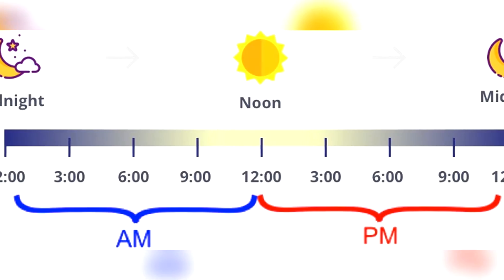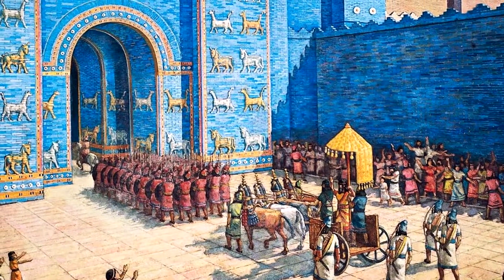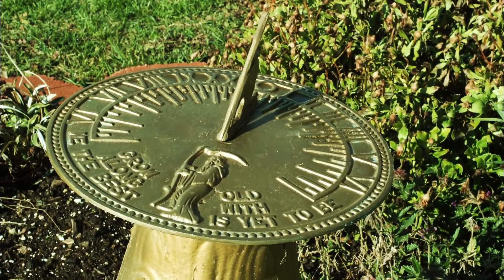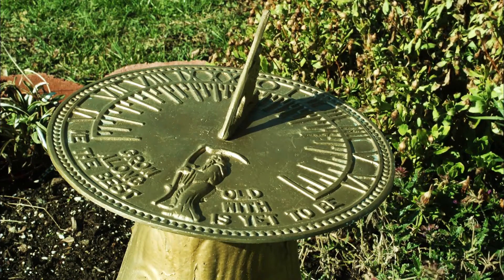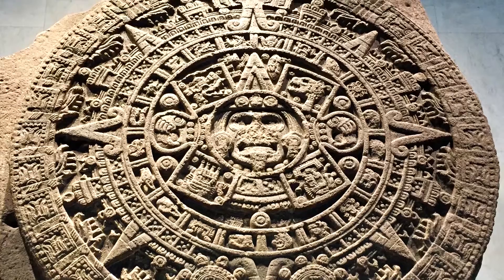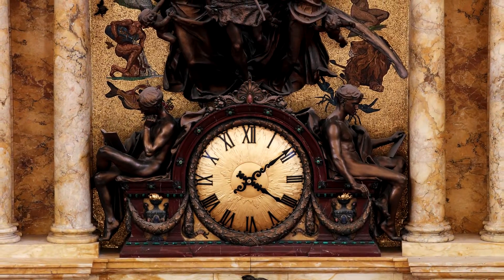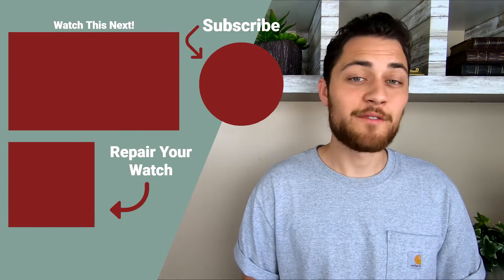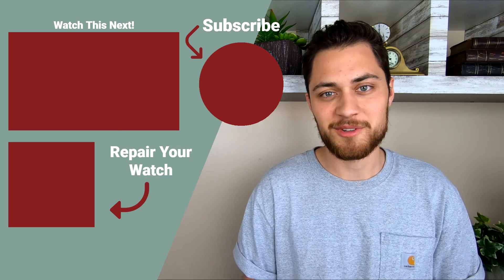Why Do We Have A.M and P.M.?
Splitting the days in half doesn’t work well for everyone. In fact, there are relatively few countries that officially bifurcate the days into “a.m.” and “p.m.”,  so why do we have this system?